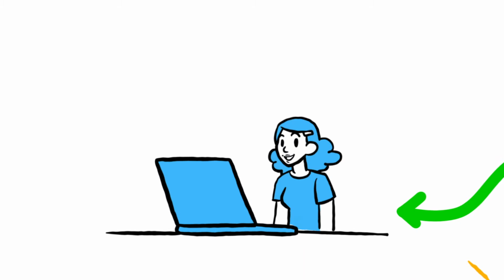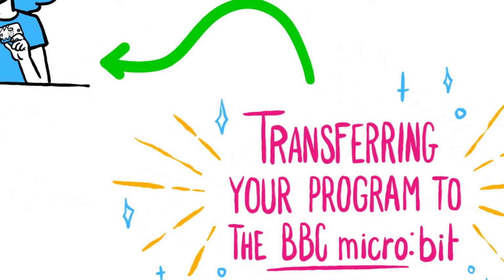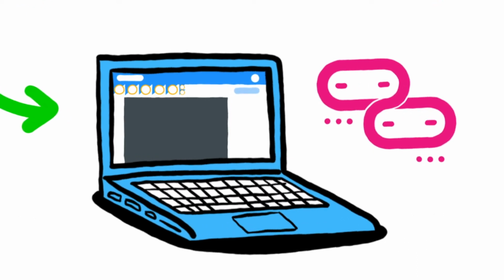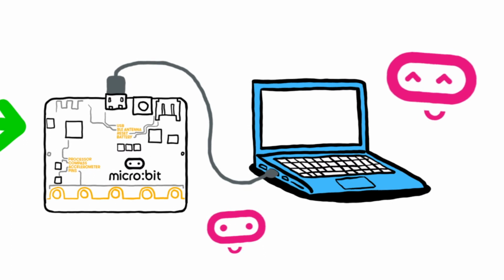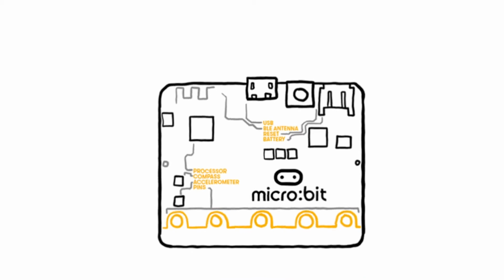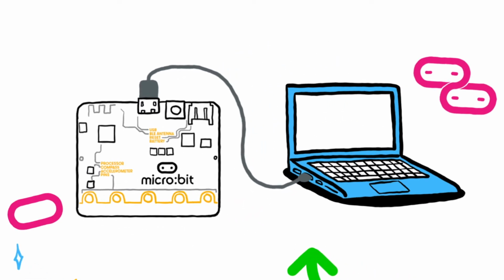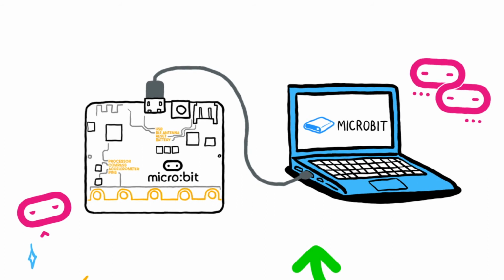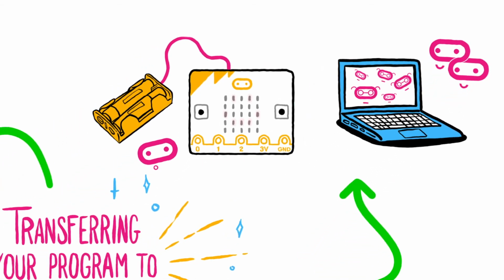Transferring your program to the BBC micro:bit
Find out how to flash your program onto a BBC micro:bit.